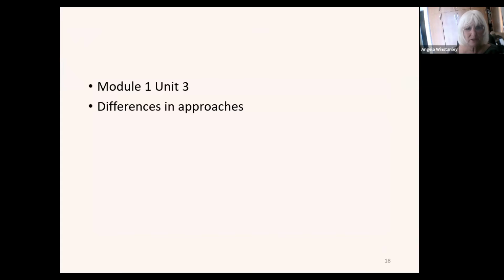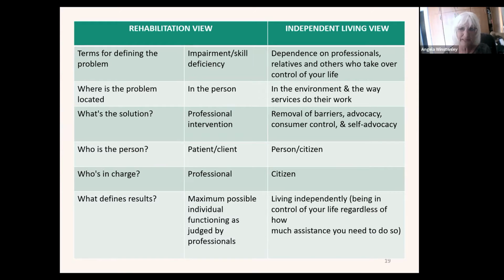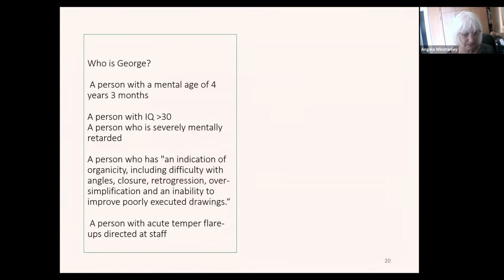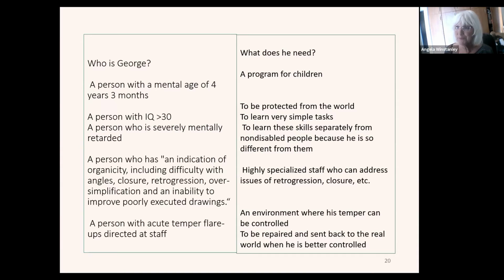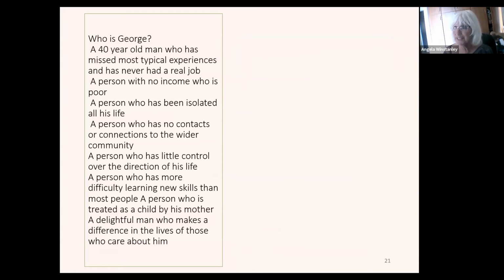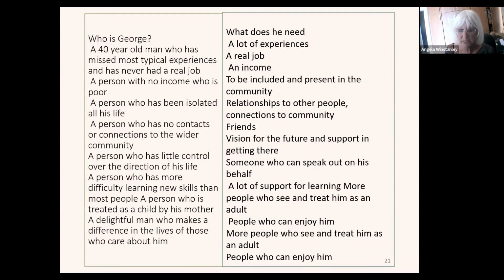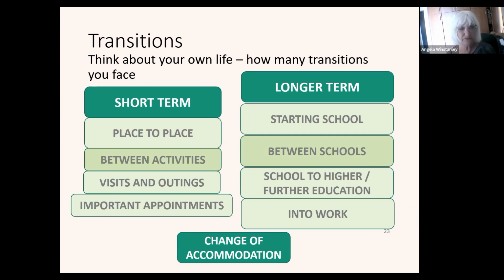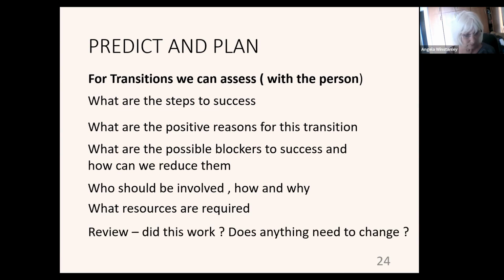Approaches and Transitions in Person Centered Planning by Angela Winstanley, PART 3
💯➡️PERSON CENTERED PLANNING IN AUTISM, PART 3 IS HERE!

💡In this video Angela Winstanley - ShipCon expert on Special Education Needs, presents the third part of the training in Person Centered Planning for people with Autism. This part is dedicated to Differences in PCP approaches as well as Transition stages​ of person​ centered​ planning​. You might find very interesting facts in this video!

📌This is the Third part of the series of video sessions on PCP. If you find this video interesting, please follow ShipCon Facebook page to see more videos like this!

❓WHAT IS PERSON CENTERED PLANNING?❓

➡️Person-centered planning (PCP) is a process for selecting and organizing the services and supports that an older adult or person with a disability may need to live in the community. Most important, it is a process that is directed by the person who receives the support. Being ‘person-centred’ or using a ‘person-centred approach’ means ensuring that everything we do is based upon what is important to a person from their own perspective. Person-Centred Planning (PCP) discovers and acts on what is important to a person but this can be difficult to unravel for a person with an ASC.